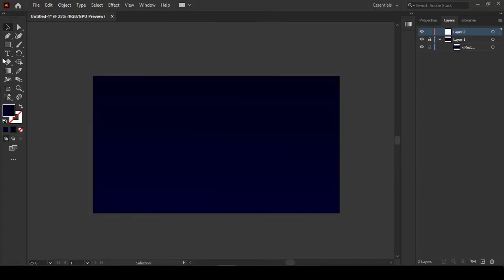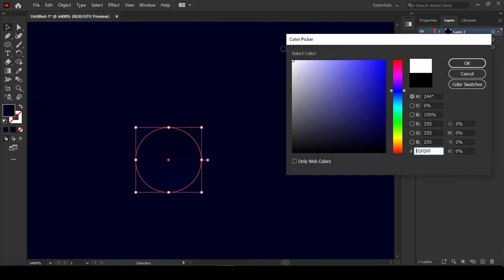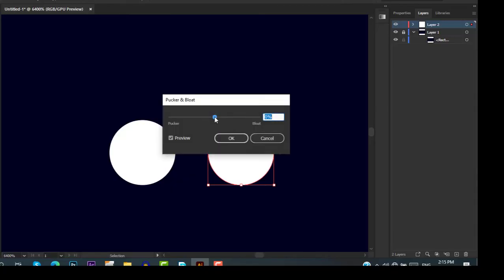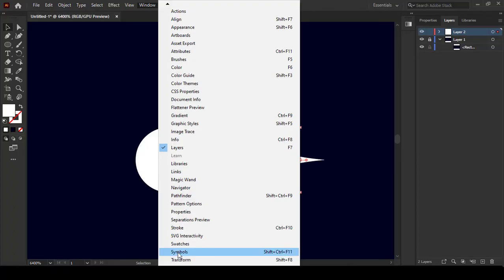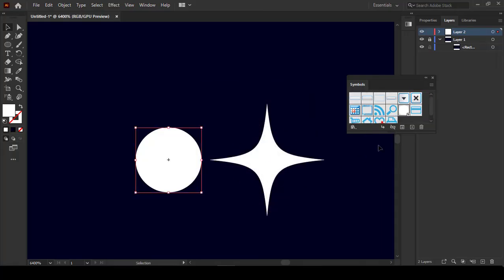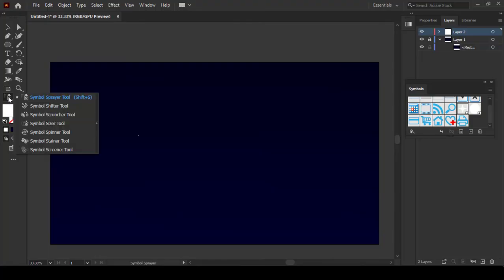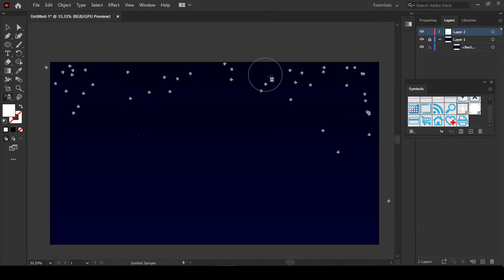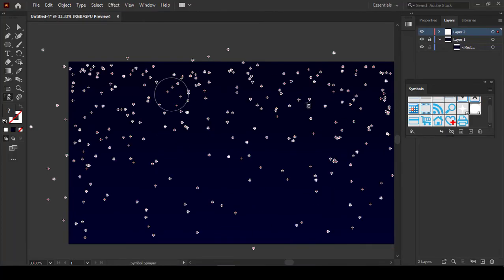How to Create Stars Background in Adobe Illustrator | Night Sky | Sprayer Tool | Symbols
In this video, you will learn how to create Stars background in adobe illustrator for a Night Background, In this video, you will also learn how to use the Sprayer tool, Pucker and Bloat and Symbols

Time Frame:
Intro: 0:00
Vidoe: 0:06
Gradient: 0:23
Shapes: 0:42
Pucker and Bloat effect: 0:58
Symbols: 1:20
Sprayer tool: 1:56
Outro: 2:34